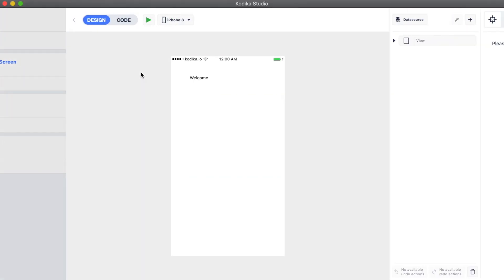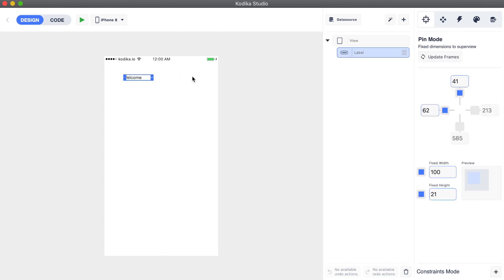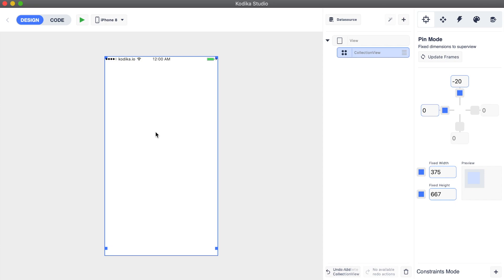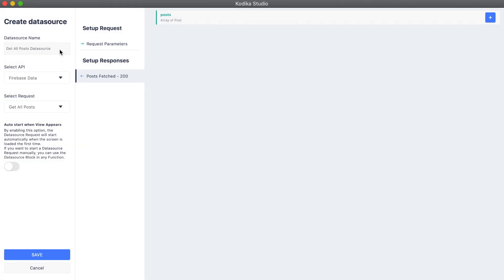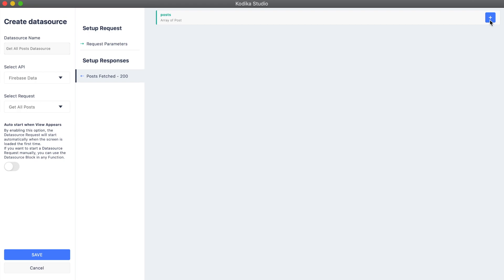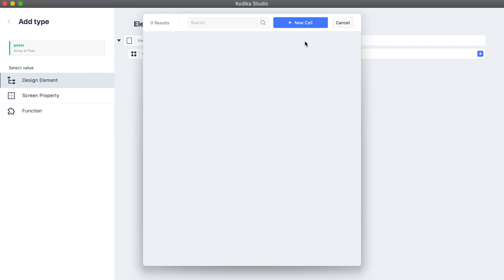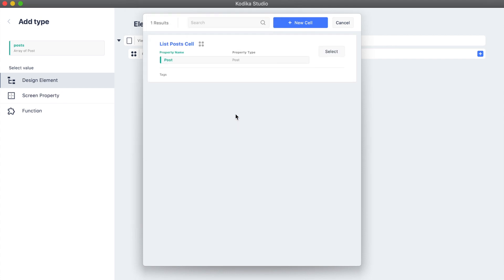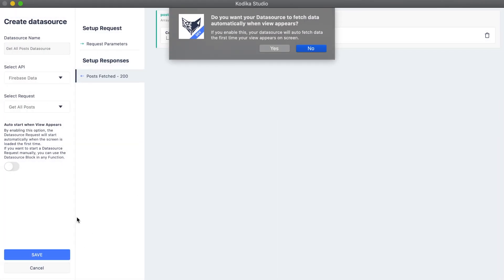28-Grid View | Kodika iOS App Builder